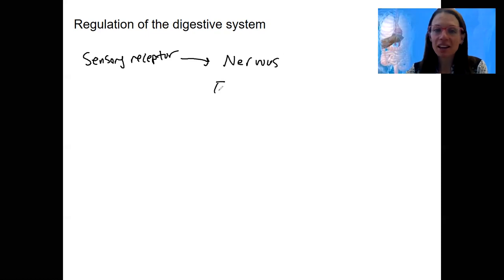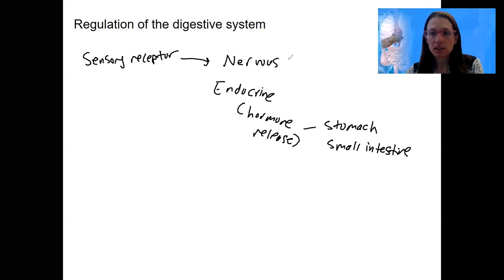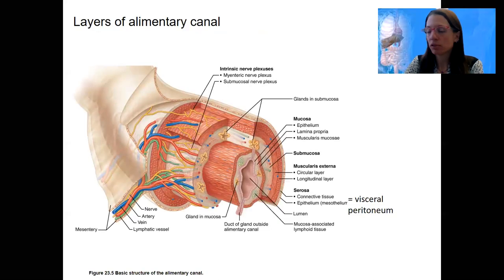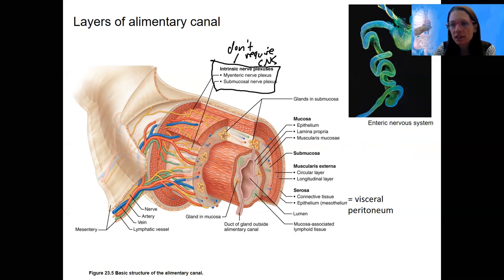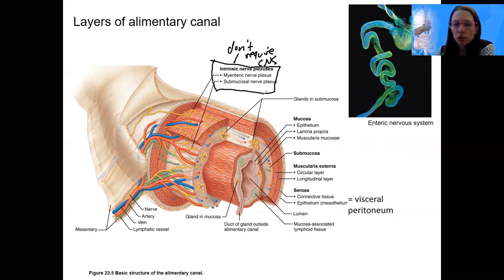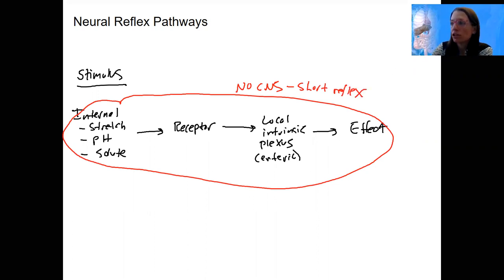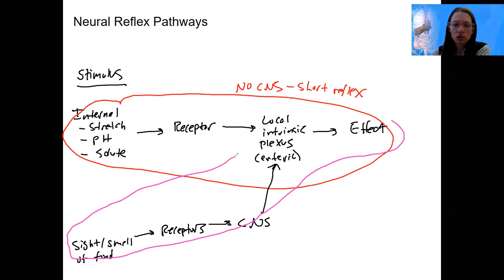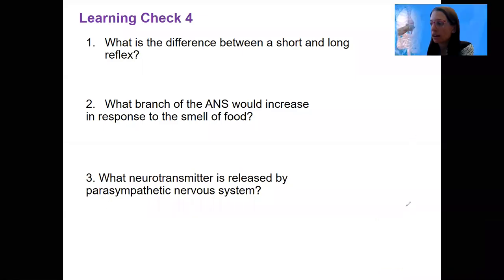10.5 digestive regulation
Describe the ways in which digestive functions are regulated